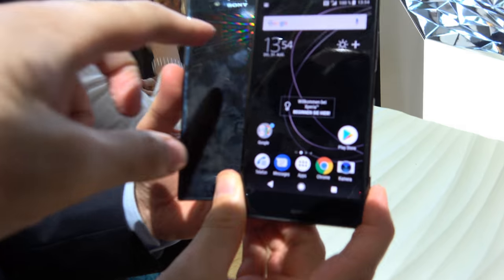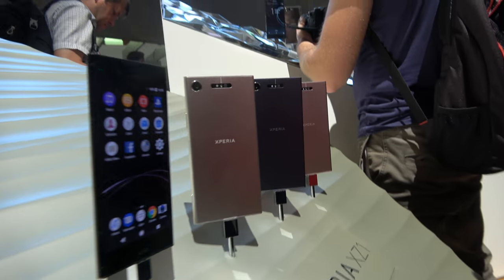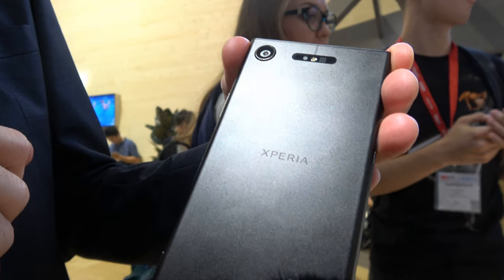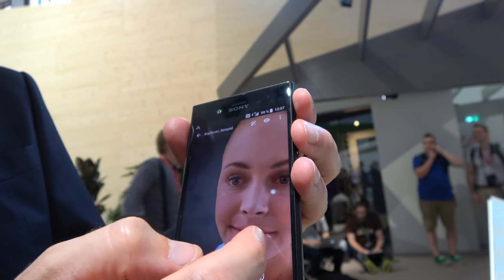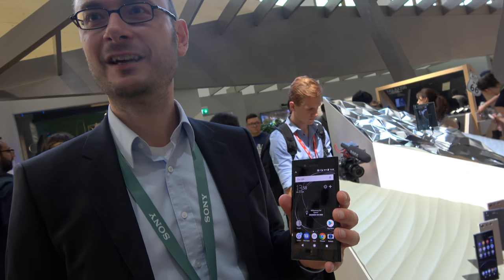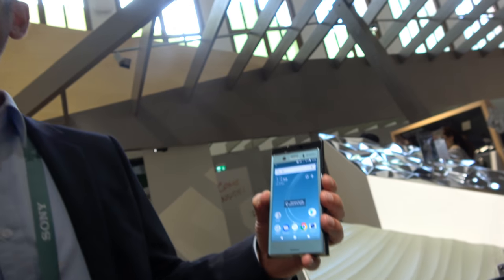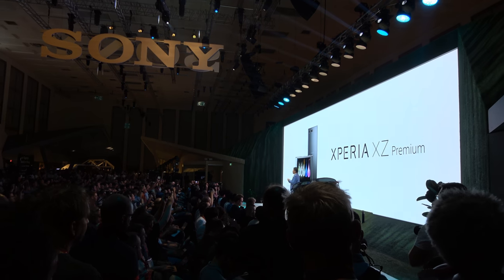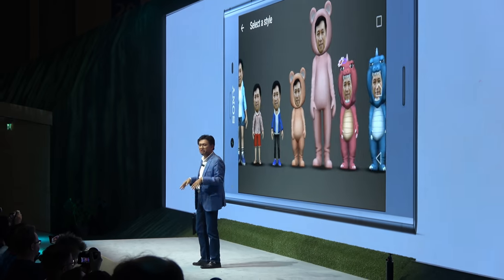Sony Xperia XZ1, Sony Xperia XZ1 Compact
Sony has launched the same functionality as in the 5.5 Sony Xperia XZ Premium (which I filmed but in a more compact 5.2" form factor in the Sony Xperia XZ1 and in a 4.6" form factor in the Sony Xperia XZ1 Compact. One new feature is the 3D Creator which uses Sony's stacked image sensor to create a 3D scan of any object or person in front of the camera.  The Sony Xperia XZ1 has a 19 MP Motion Eye camera with Super slow motion, 5.2” Full-HD HDR display, IP65/68 water resistant2 design and runs on the Qualcomm Snapdragon 835 Mobile Platform.